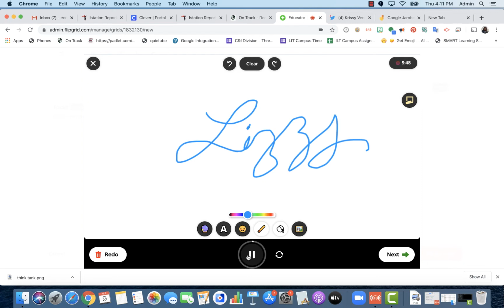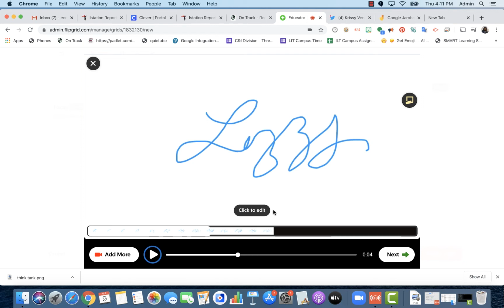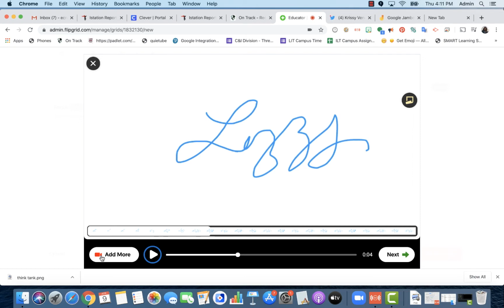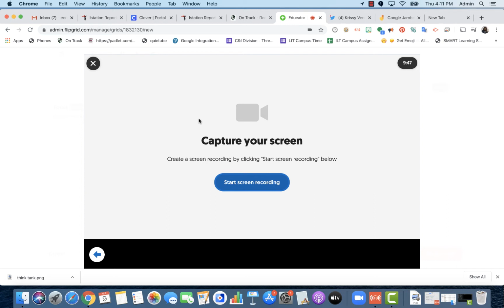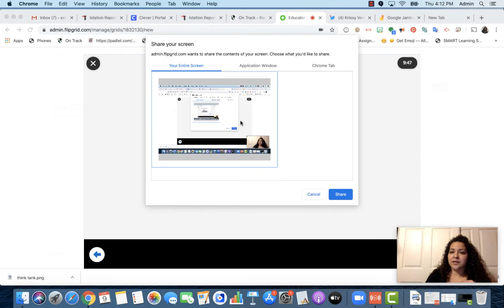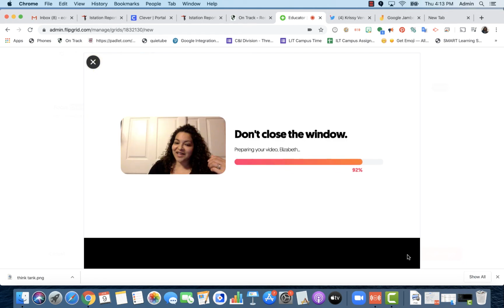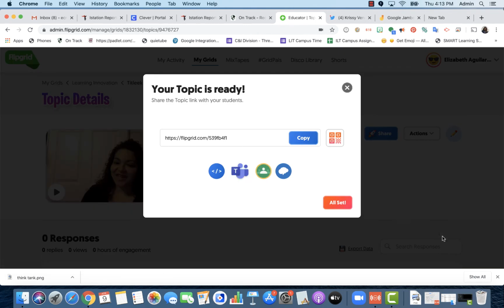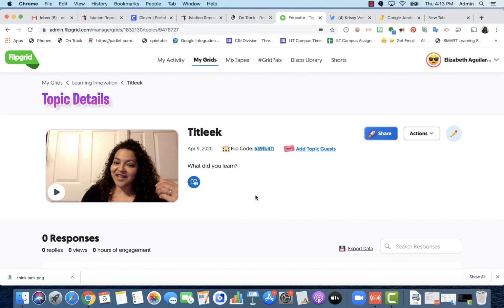Using Flipgrid To Create Instructional Videos